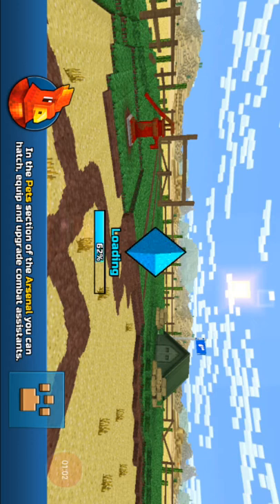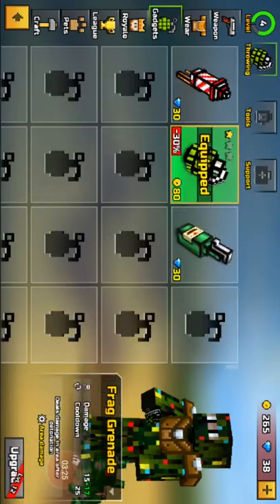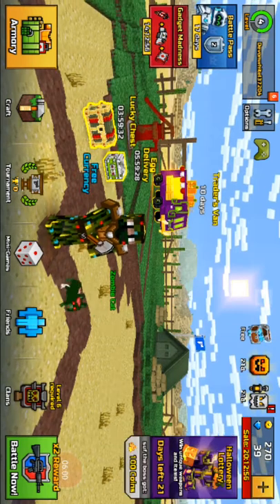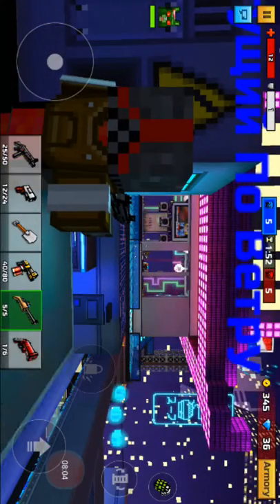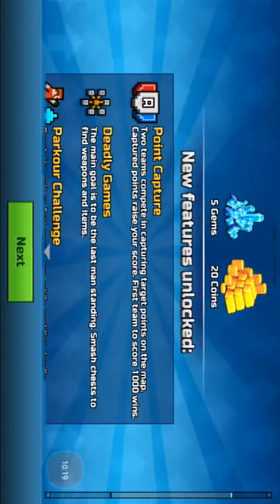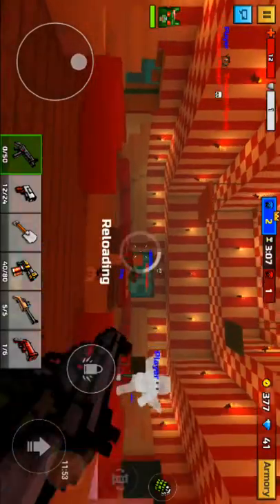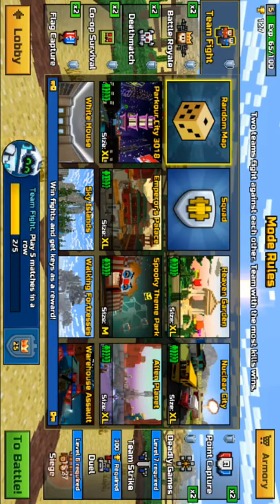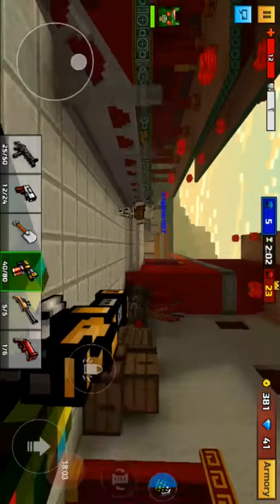I am in 1st place 2 times (pixel gun 3d)